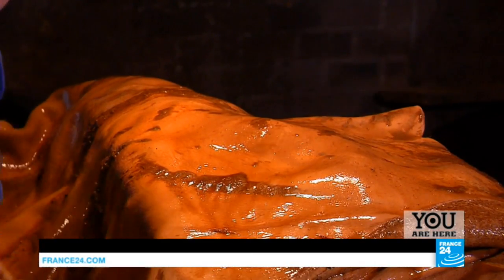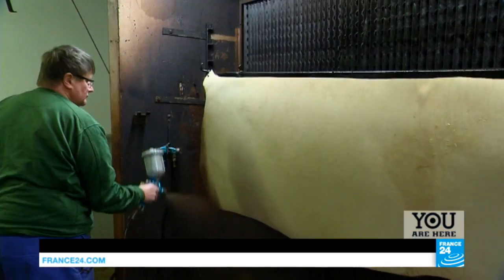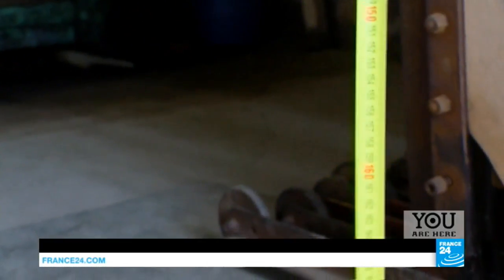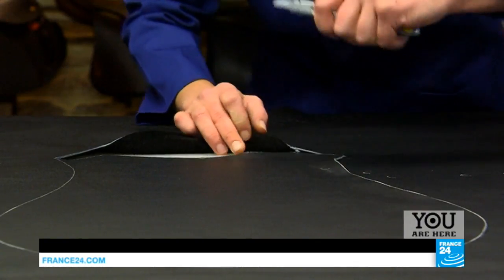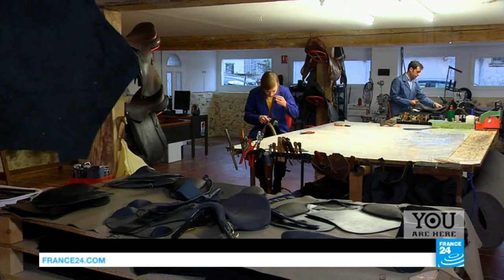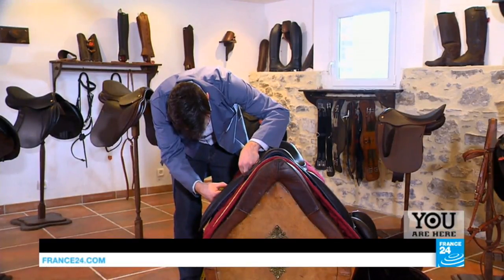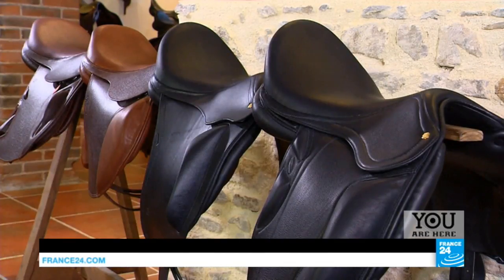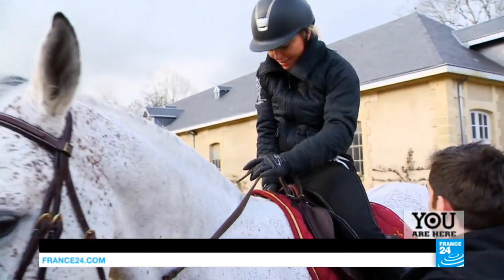From Hide to Saddle: The Secrets of French Leather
In France's Haute-Vienne region, the centuries old practice of tanning lives on; with both its secrets, and leather, closely preserved.

In France's Haute-Vienne region, the centuries old practice of tanning still lives on.